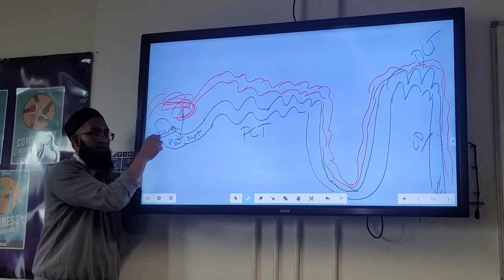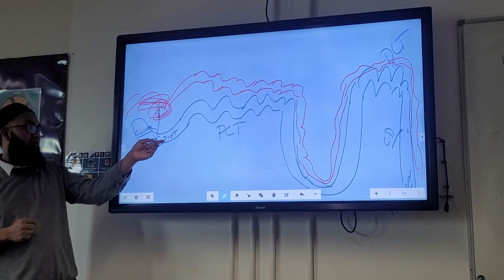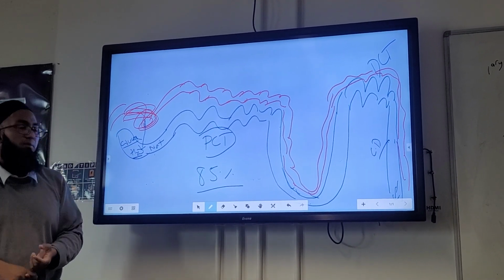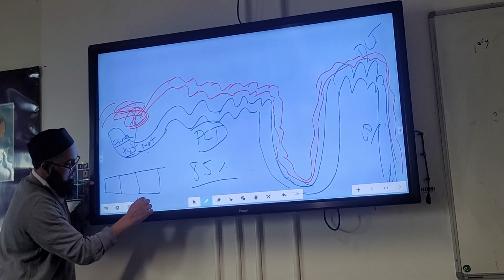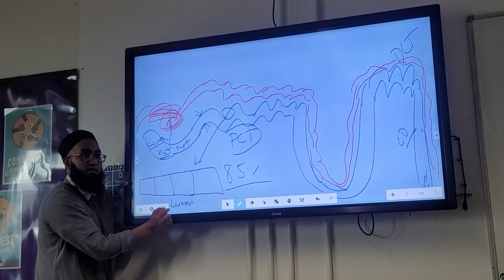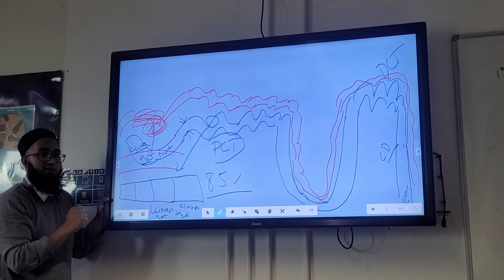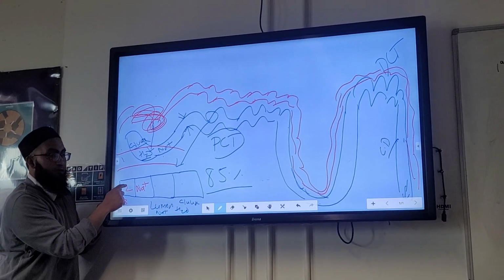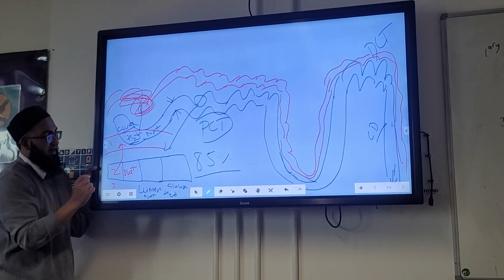Nephron part 3 A-level Biology